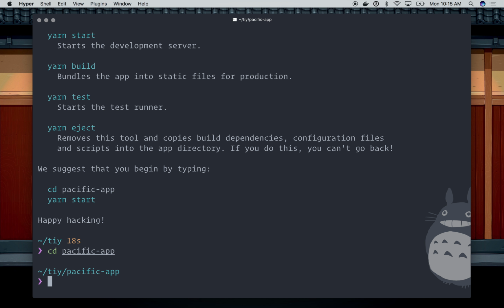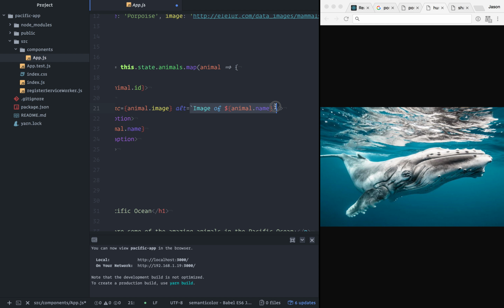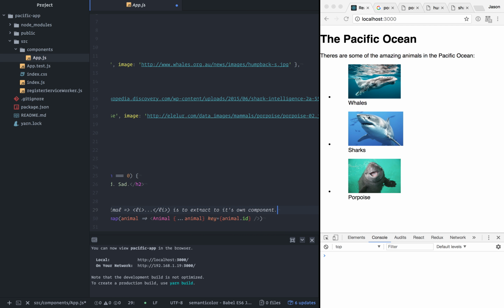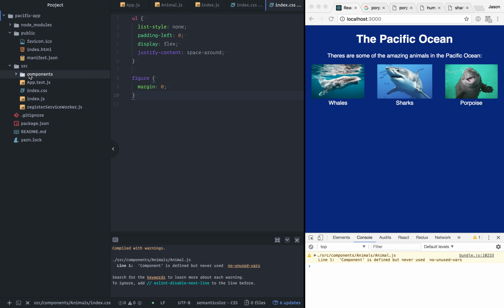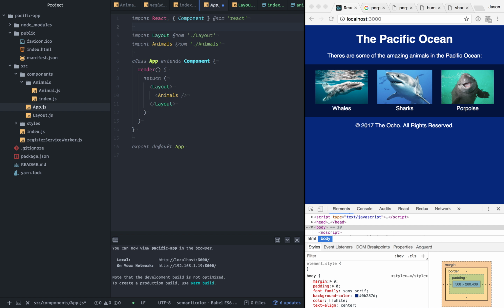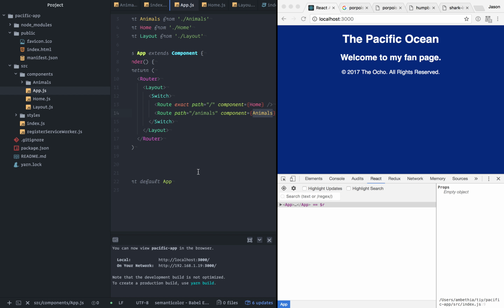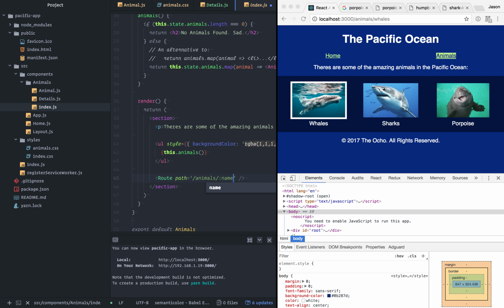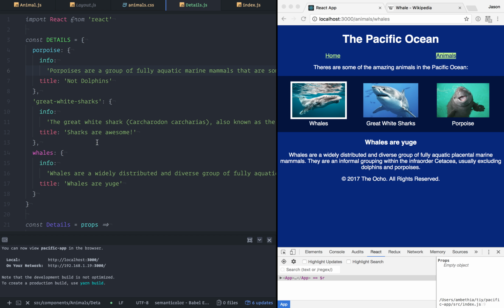React Review Q&A